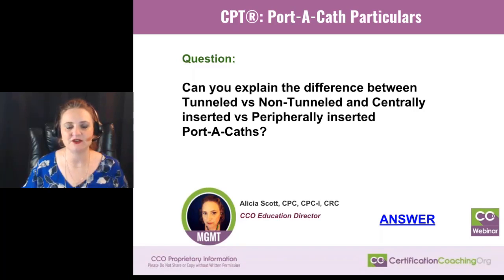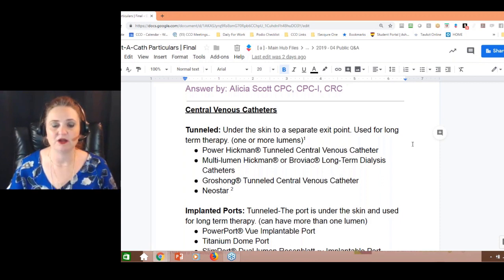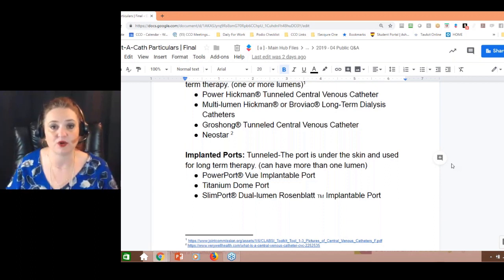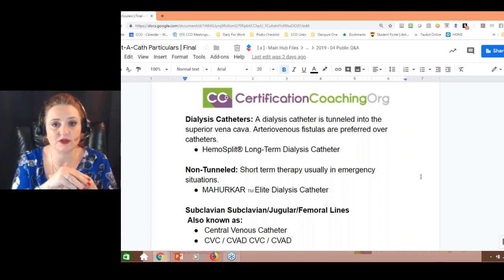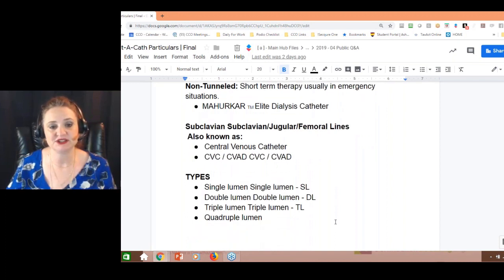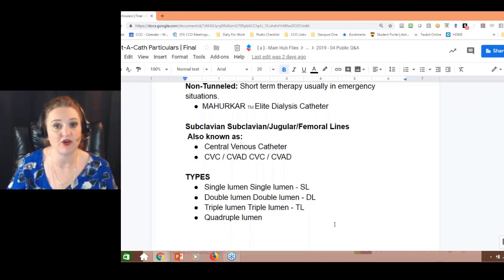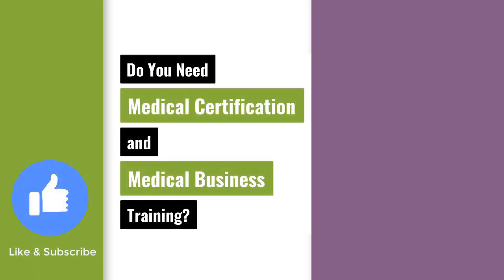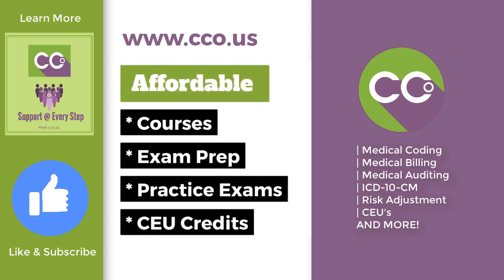CPT Port A Cath Procedures Medical Coding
Q: Can you explain the difference between Tunneled versus Non-Tunneled and Centrally inserted vs Peripherally inserted Port-A-Caths?

Handouts, transcripts, enhanced video replay and instructor access are available to CCO Club members.

A: I went ahead and divide it up into Central Venous Catheters. That’s what we’re really talking about. The question ends up being: What’s the difference between Tunneled and Non-Tunneled? The keywords you’re looking for is how long will the person have the cath. So, a cath is anything that is put into the body to let things in or let things out. It doesn’t have to be in a vessel because we have urinary catheters. But for the most part we’re talking about venous catheters here.
Tunnel catheters are intended to stay for longer periods of time. They go under the skin and they have a separate exit point. That’s how you know it’s tunneled. They can have more than one lumen. Now, when you talk about a lumen, it just means that it’s a tube. So we have lumens in our body. It’s just a tube aspect of the anatomy. But I’ve got some pictures here for you to see. The lumen that they’re talking is going to have probably… If they have two, they have like little two plastic apparatuses that come out and then you can inject things into them separately.

Common names. Some of the top tunneled venous catheters are going to be Hickman. Look for Hickman but it’s called Power Hickman. Then there’s a Multi-Lumen Hickman. Also, you could’ve seen called Broviac Long-Term Dialysis Catheter. Groshong. I used to call it a Grosheng but it’s called a Groshong. I may not even be pronouncing it right then, but to me I call it a Grosheng and everybody just rolled their eyes at me when I was in a hospital. Then there’s another one called Noestar and I don’t know that one as well. But usually it was Hickman or a Groshong that went in.
There are other types of tunneled ports. These are ports that are implanted. For the most part, it’s usually somebody that has more of a chronic or long-term illness that’s going to be treated. Definitely if you’re going to be getting chemotherapy because of cancer or something like that, they’ll put a port in because you know you’re going to be going in frequently to have blood draws done and they need to get medicine in you. This actually makes it more stable for a vein. This is a port that goes under the skin. Again, long-term therapy. It can also have one or more lumens, those little tubes that you would use, but for the most part, you see them with one. The big ones are called PowerPort, Titanium Dome Port, and there’s a SlimPort that is also used.

Let’s look at a picture of those. You know what I don’t think I added the pictures because they were copy written. I don’t think I did. So what you need to do is go out and Google image “central venous catheters”. I was looking at all these and I couldn’t find one that I could get permission to use.
Another type is a dialysis catheter. This is going to be tunneled. It’s going to go usually into the superior vena cava. They can do an arterial venous fistula at a lot of the times that are used and these are called a HemoSplit, and these are long-term dialysis catheters, because people that are doing dialysis or doing at least two times a week.

Now, Non-Tunneled, these are short term. Usually with Non-Tunneled you’re going to see them done a lot of times in the ER. The one that I saw done it was impressive to watch them do was a really difficult job but we have a woman in the ER that had a motor vehicle accident. She rode her car. She didn’t safety belt on and quite honestly broke almost every bone, the doctor said. Her arms which would normally… Look at the length of your arm and her arms was just down to her elbow because she had like shattered both of her arms and so it shortened the arm. They were wanting to put in a cath. They had to do a cut down and get into the subclavian artery and all the time trying to get that done, but it is non-tunneled, short term. They just had to stabilize her enough so they could get her on a helicopter and take her out to the university because of the condition that she was in.

One of this is… There’s all kinds of names formed but the resources I was using this Elite Dialysis Catheter called, and I think this is called… I’m not probably going to say this right – MAHURKAR. That’s a type of temporary dialysis catheter that’s done. They can do the subclavian like I got to see which was a central venous catheter and it had like four or five ports or lumens sticking off of it and they were all color coded, because they were going to have put in multiple IV bags and so on and so forth. These would be central venous catheters. You might see them abbreviated as CVAD.